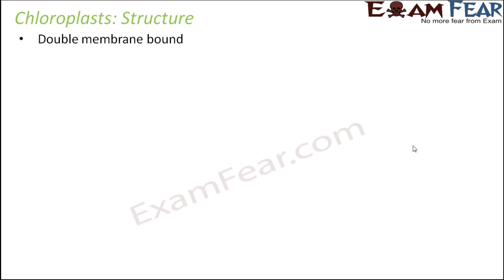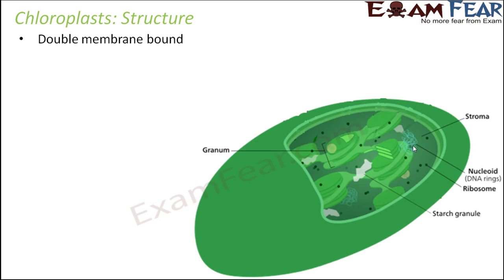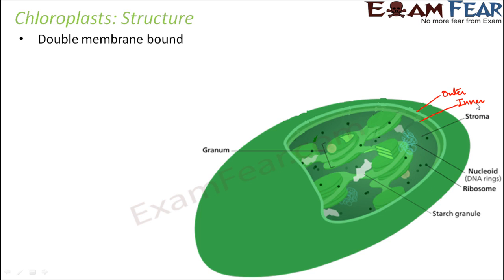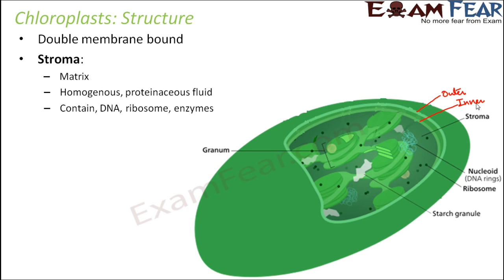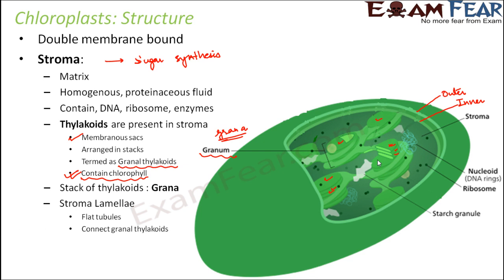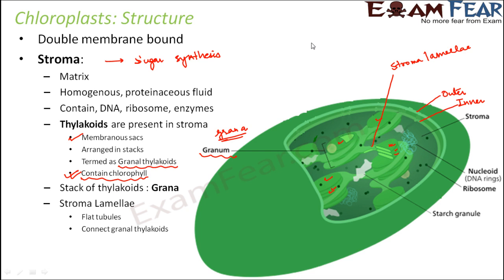Biology Photosynthesis in Higher Plants Part 6 (Chloroplast Structure) CBSE class 11 XI